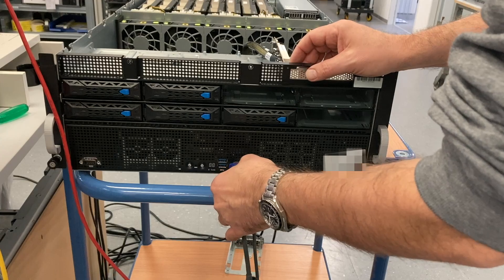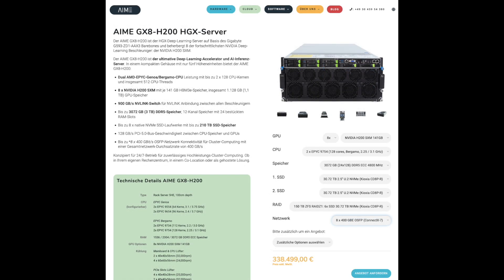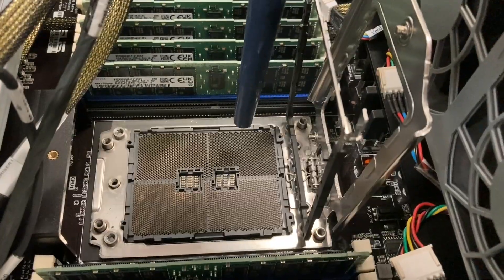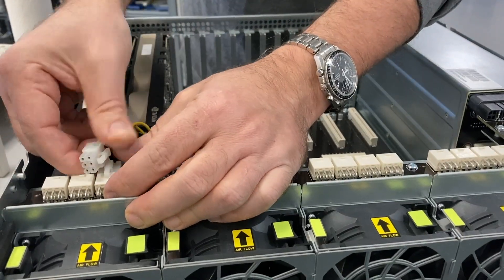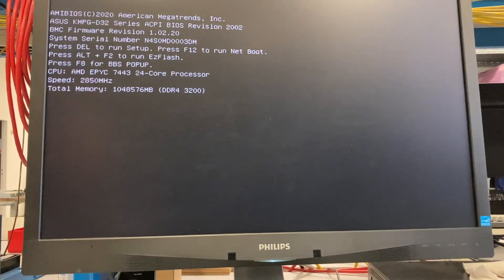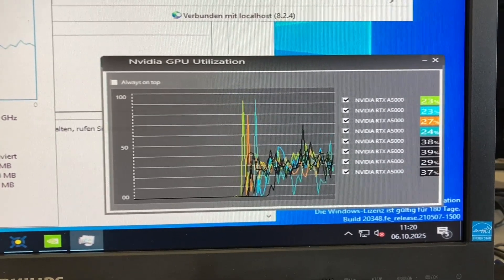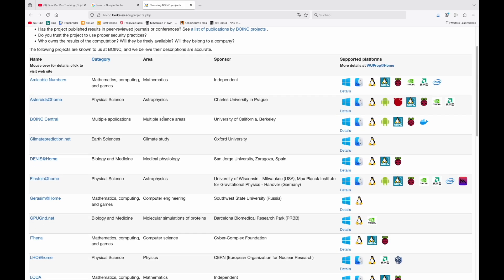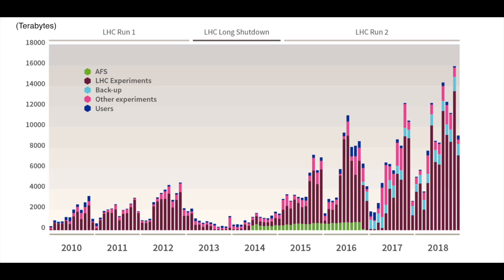The most expensive server so far... (PWJ278)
I got a server for repair im my workshop. It has issues with one (of 8) GPU's causing PCI errors. There was a capacitor to replace and a bunch of PCIe cable connections to reset. It seems that repaired it...